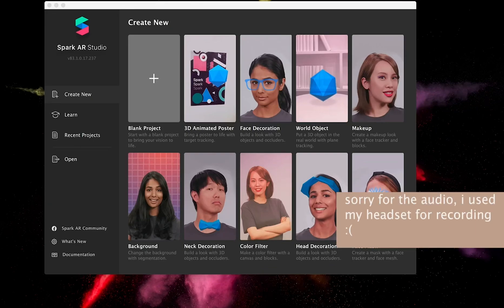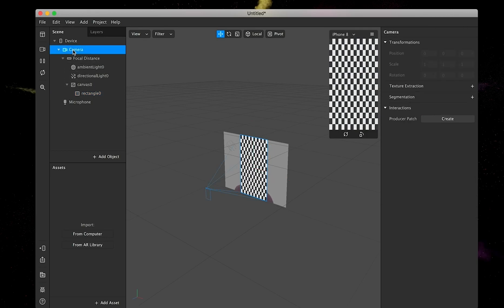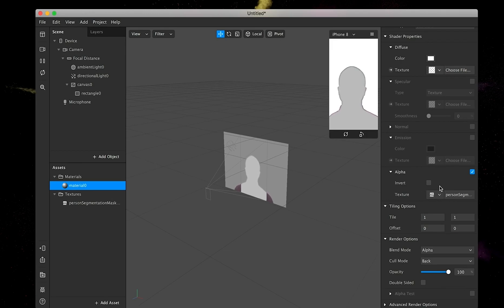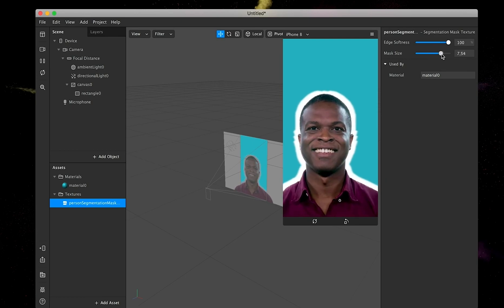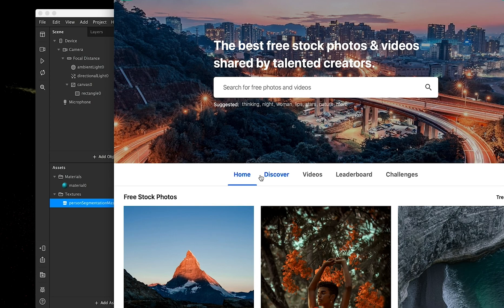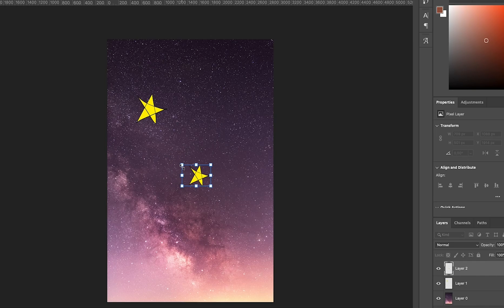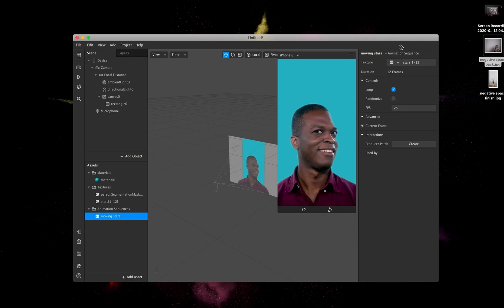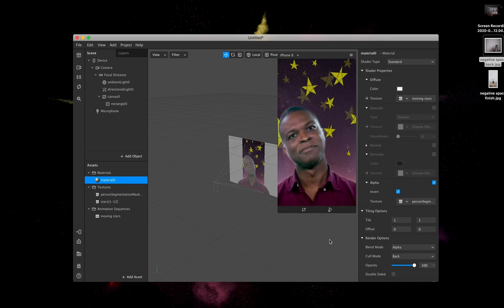Replace background with animation - Spark AR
Hi guys!
in today's video we will take a look into how you can replace the background with an animation is Spark AR. This is actually very simple and doesn't require any node editing.